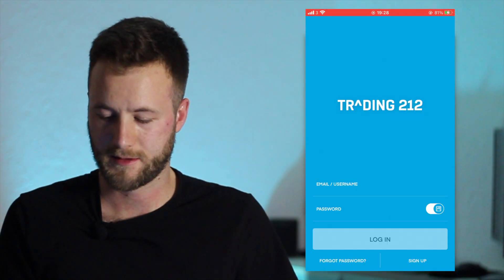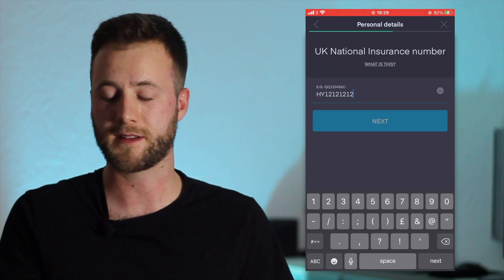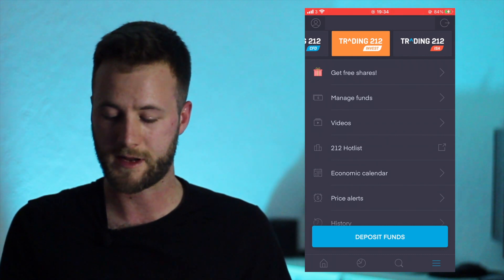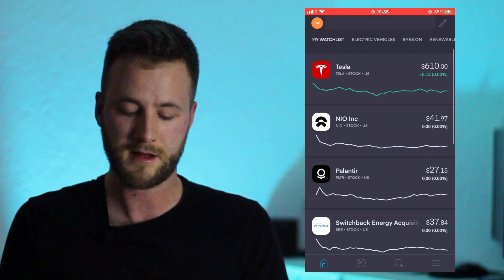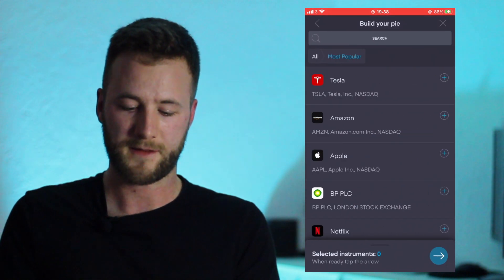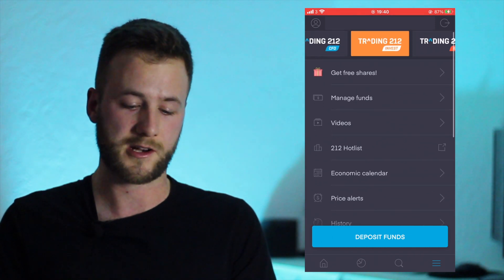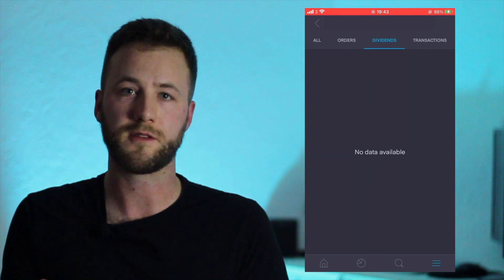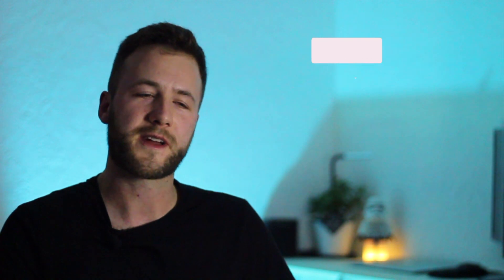TRADING 212 - How to use Trading 212 for beginners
Merry Christmas!

In this video we will be looking at some of the key features in Trading 212 and how to navigate and use them. This video is a tutorial for Trading 212 and how to use Trading 212 for beginners, in this video you will learn how to buy a stock on Trading 212 and how to navigate Trading 212.

I hope you get something from this video to help you understand the platform for investing! I have been using Trading 212 for a while and have received great value so far! I especially like how easy it is to use Trading 212.

As I spoke about in the video, the link for a FREE share is just down below.
TRADING212: Free stock worth up to £100? Create a Trading 212 Invest account using this and we both get a free share!

COINBASE: FREE $10 after purchase of $100 of any crypto such as Bitcoin or Ethereum.